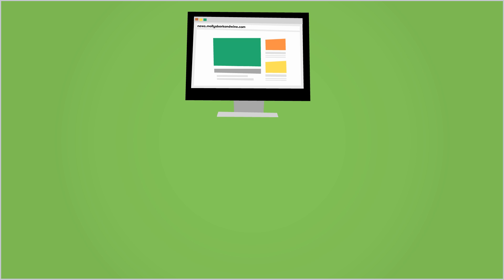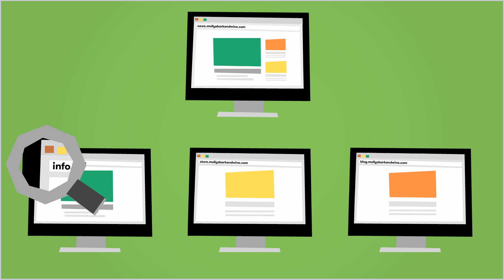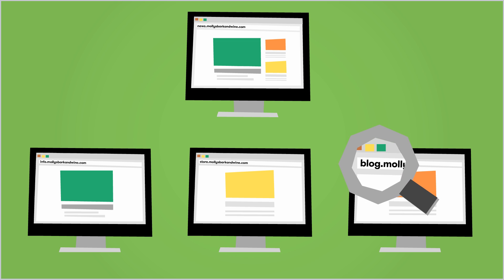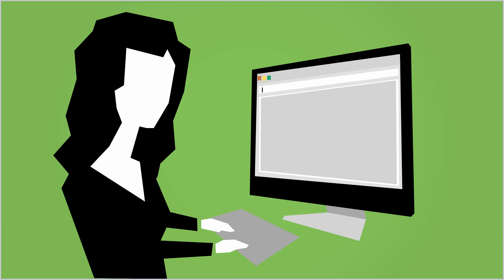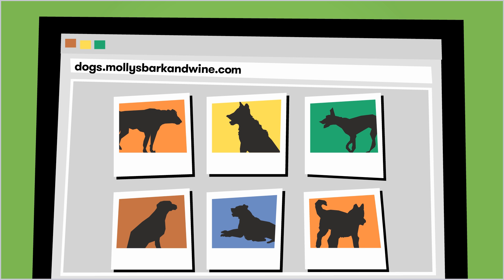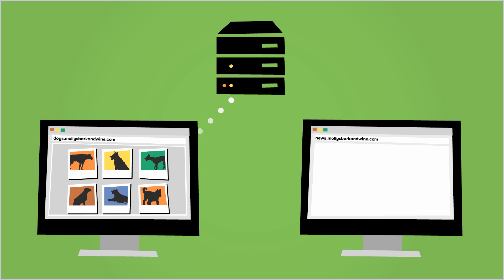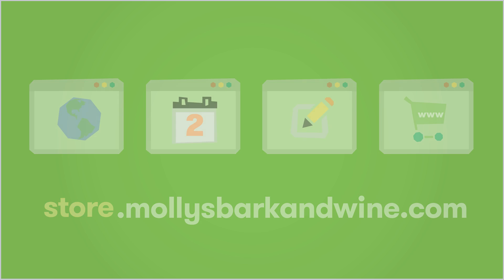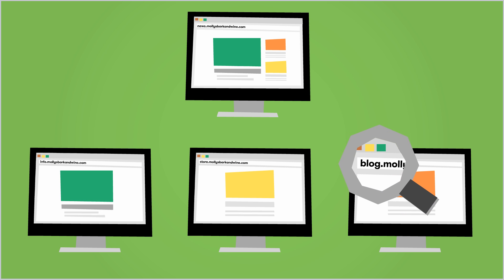What Is A Subdomain? | GoDaddy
What is a subdomain? How is a subdomain different from a domain? Take a moment to learn about the subdomains from GoDaddy.

Hi there. In this video, you’ll learn what a subdomain is and how they’re used.

A subdomain is a subset, or a smaller part of a larger domain.

To better understand the concept of subdomains, let’s dissect a domain name from the top down.

A complete domain name includes a Top-level Domain or TLD, and a Second-level Domain, or SLD.

The TLD is the part that occurs right after the last dot in the domain name; this is why TLDs are sometimes called domain extensions. In this example .com is the TLD. While there are several types of TLDs, the most common are .com, .org, and net.

The SLD, or second level domain, is the part that occurs immediately in front of the last dot in the domain name. In this example, it’s the name of the business. The SLD is what makes a domain name unique.

Now this part… right here… that displays before first dot in the domain name – it’s the subdomain. That’s right… fun fact: WWW is actually a subdomain.

The good news is you don’t have to use WWW for your subdomain; instead, you can replace it with almost any word to create a subdomain with a unique web address, without having to purchase a new domain name.

Subdomains function as an extension of a registered domain name, allowing you to send visitors to a different web address, or allowing you to point to specific IP addresses or directories in your hosting account.The most common use for a subdomain is organizing or dividing website content into distinct sections.

If your website has a substantial amount of content on a given topic, or there’s content on your website that you want to draw attention to, say for marketing purposes, you can create a subdomain for it. A subdomain sets this content apart from the main site and gives it a unique web address, without having to register a new domain name.

Consider the dog-friendly winery, Molly’s Bark and Wine.

During her first year of business, the owner has amassed a large online photo collection of dogs who’ve visited the winery.

To highlight the business’ unique dog-friendly atmosphere and provide a dedicated space for her expanding photo gallery, she creates the subdomain, ‘dogs’, under her registered domain name, mollysbarkandwine.com.

The WWW in her domain name is replaced with the word ‘dogs’ and the new web address for the dedicated photo gallery is dogs.mollysbarkandwine.com.

As an added bonus, this subdomain is treated as a unique website address and in turn may drive new customers to her website.

Subdomains also offer a great way to create language-specific versions of a websites, or to accommodate information that may not be critical to the primary website, such as an events page, blog or store.

To recap, a subdomain is a subset of a registered domain name. Subdomains are most commonly used to divide websites into distinct sections that have unique web addresses.